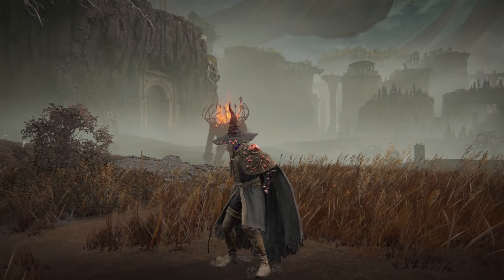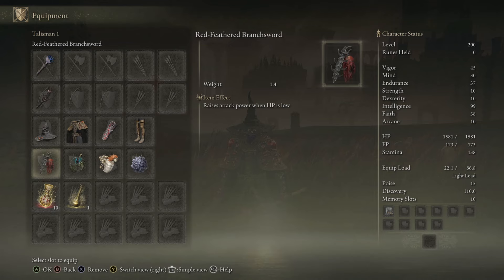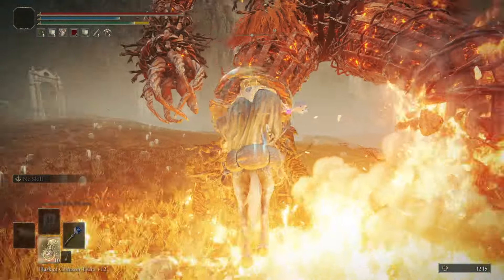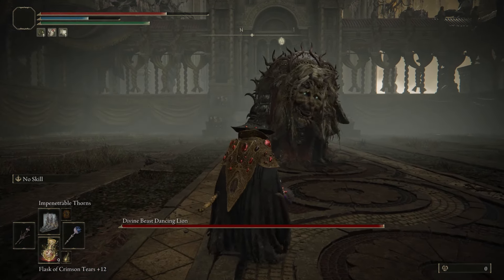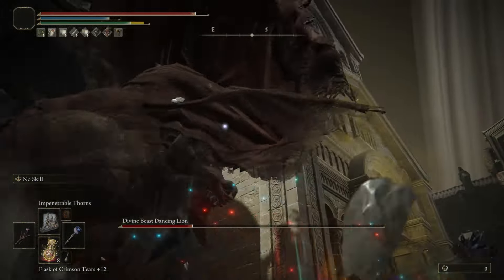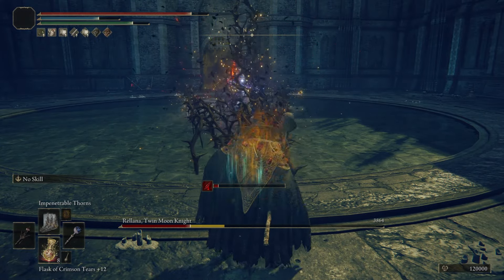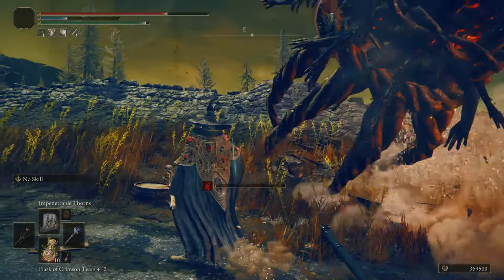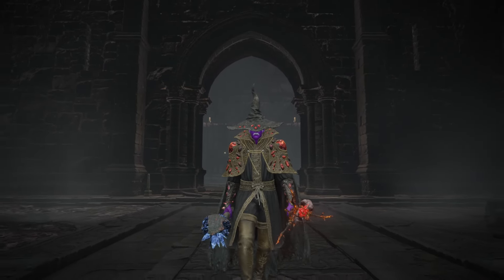How To Break The Elden Ring DLC With Thorns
With this NEW thorn sorcery build you will absolutely break the Elden Ring Shadow Of The Erdtree DLC. With thorns you will be able to take down the bosses in just a few hits. Furthermore, with buffing you can absolutely one shot the enemies and bosses alike.